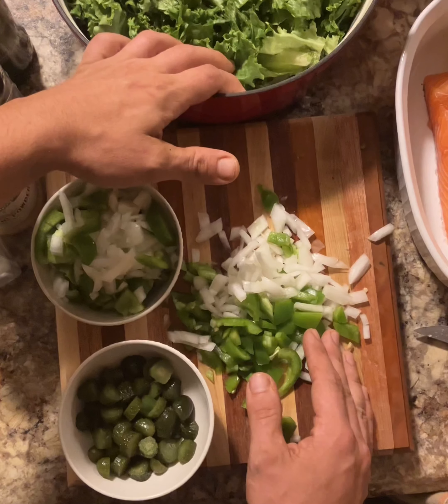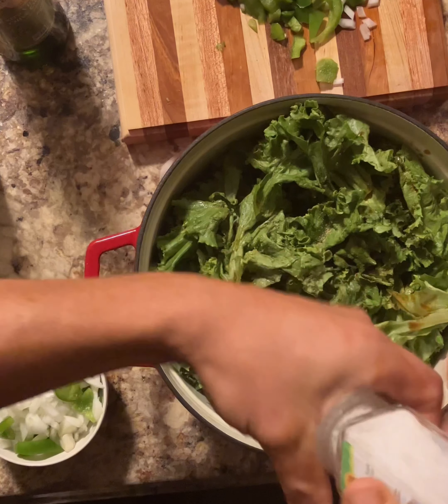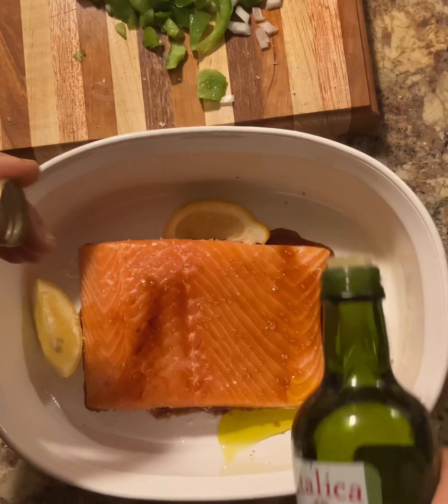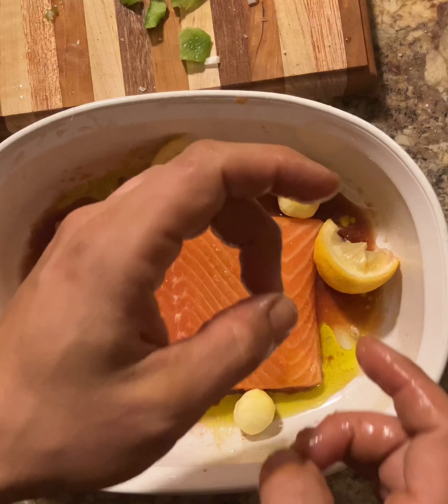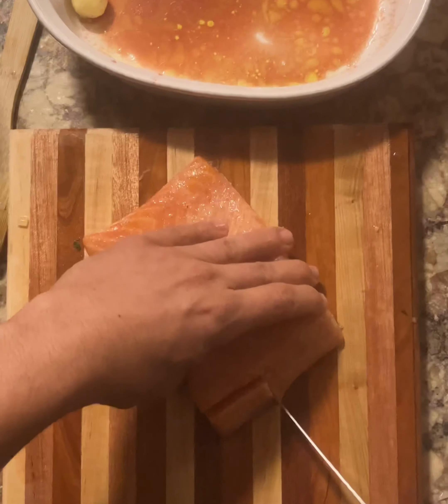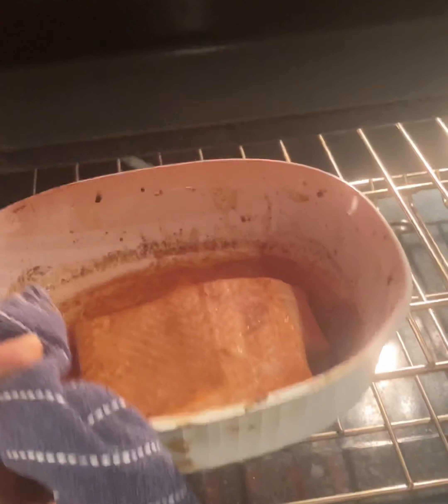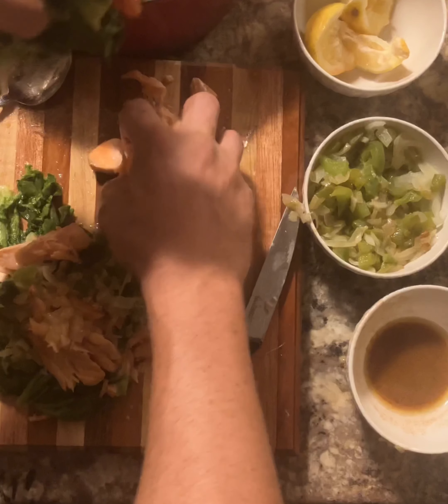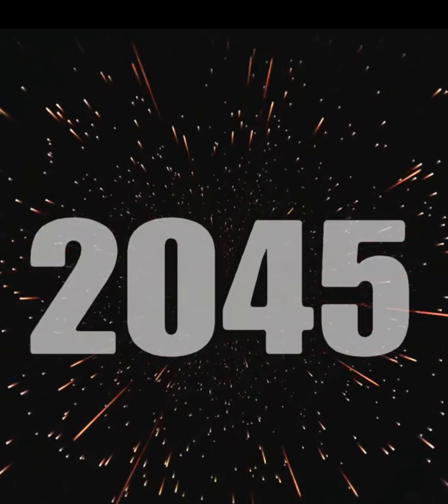Broiled Norwegian Salmon Salad for2